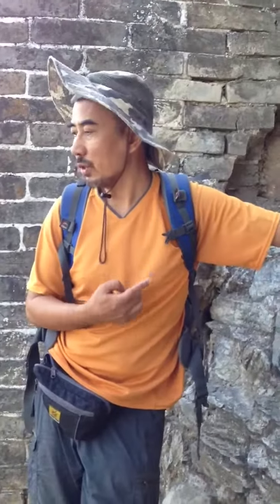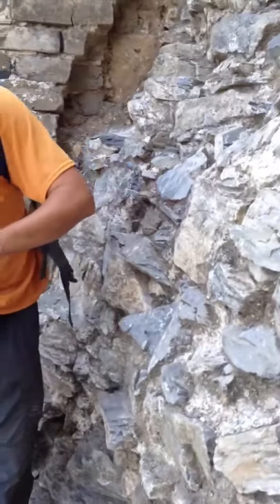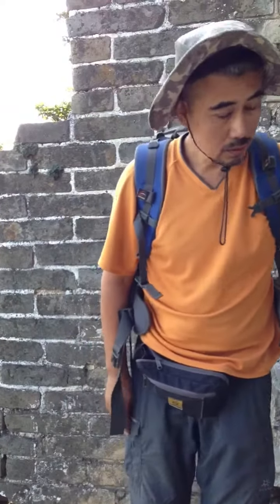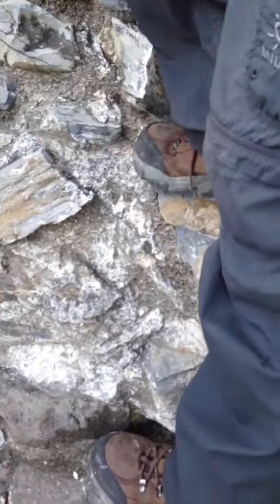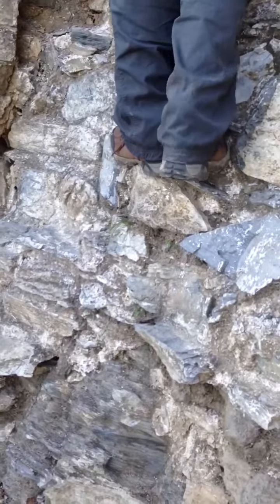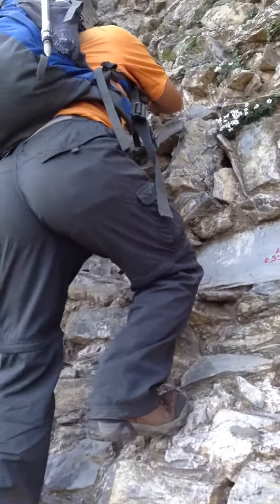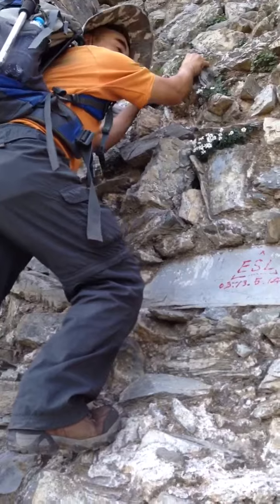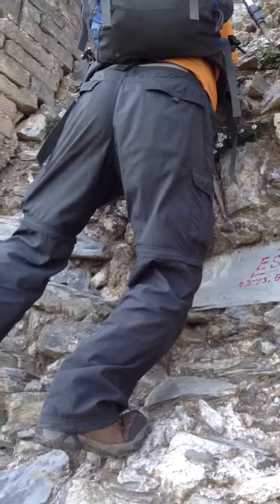How to climb up the Great Wall